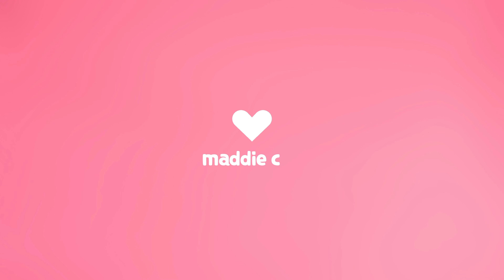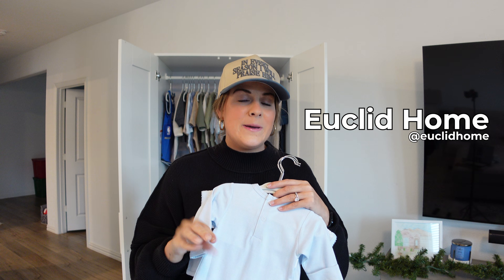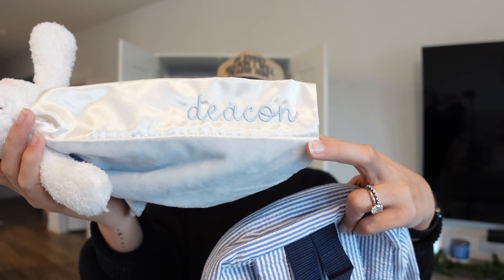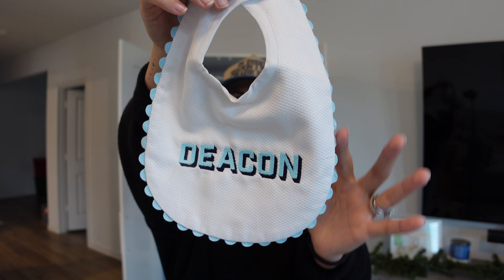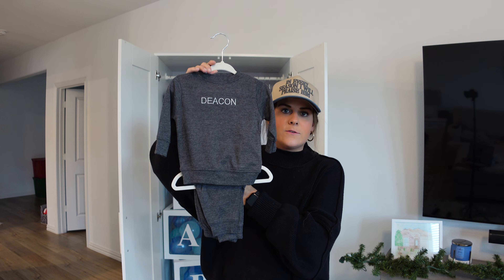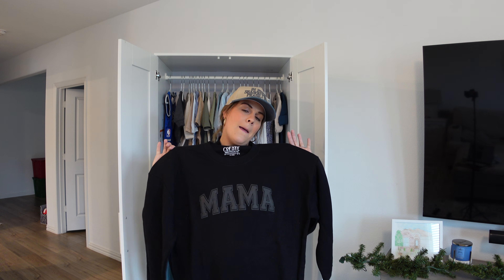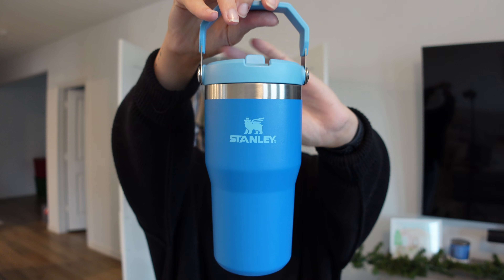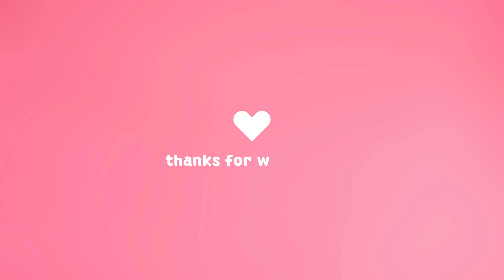Closet Unboxing || look at all items, links to all brands, all the details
Finding out the gender of our little love with a closet full of personalized and hand picked items for Deacon made the day even more special! Here are all the items that were in the closet and where they are from!

LINKS:
- Little Hangers
- BABY Letter Boxes
- My Vlogging Camera